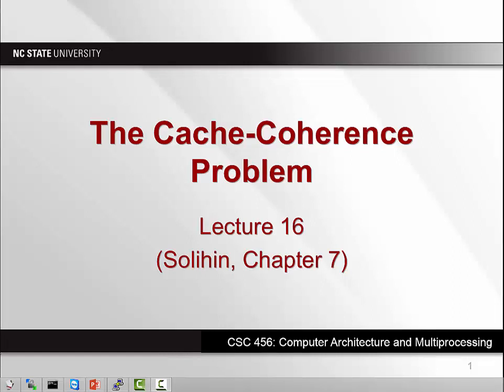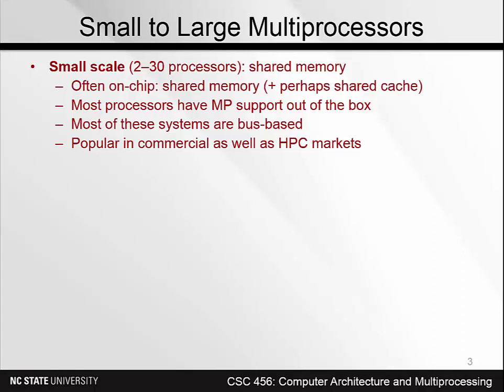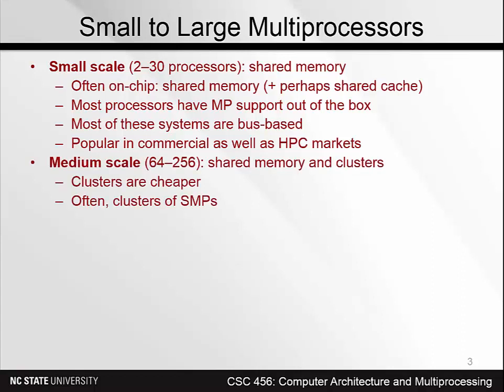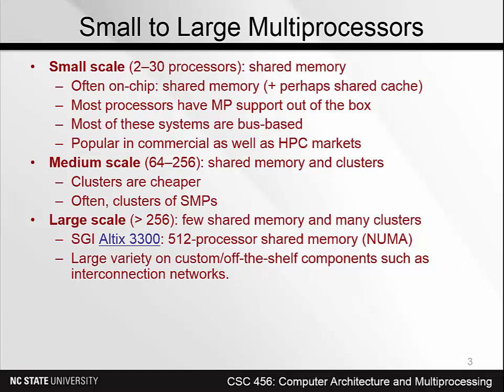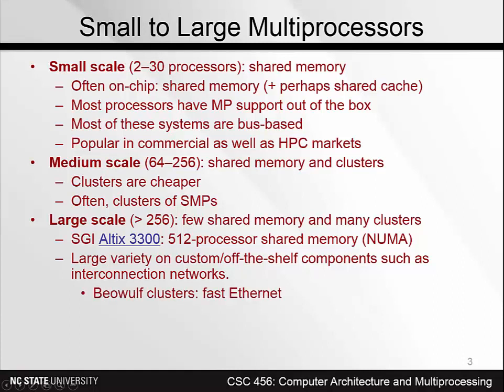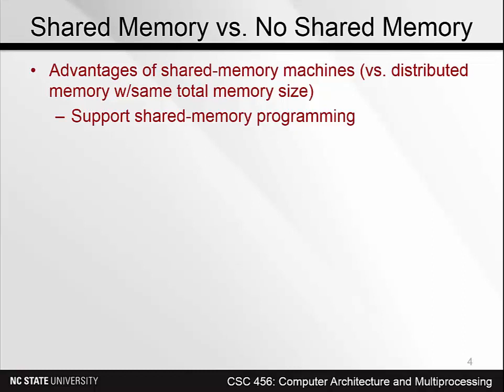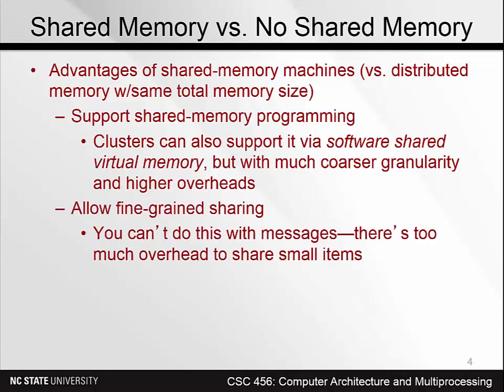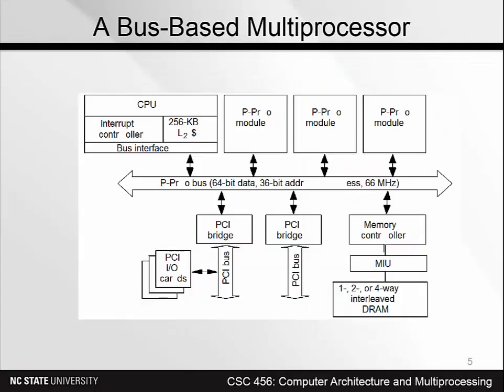Lecture 12a. Bus-based multiprocessors